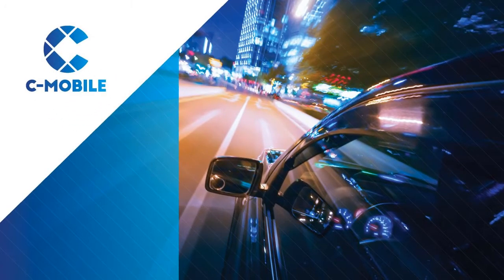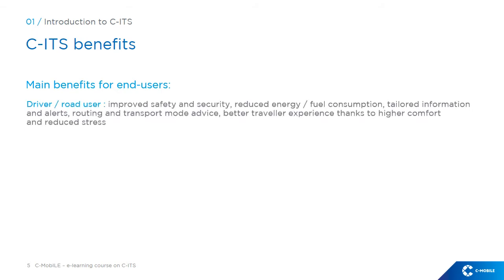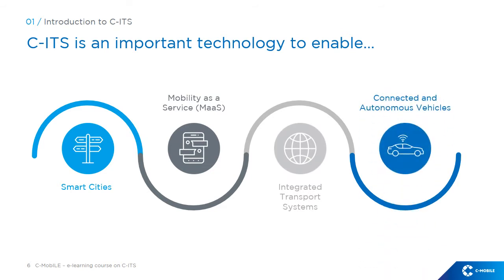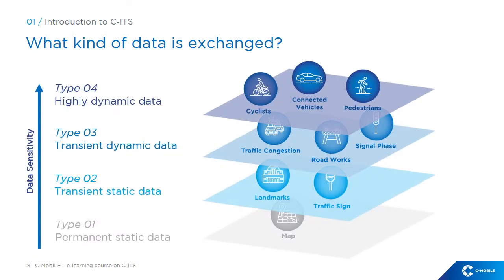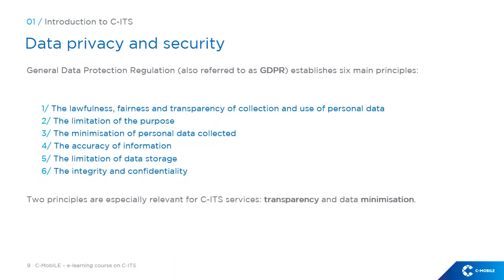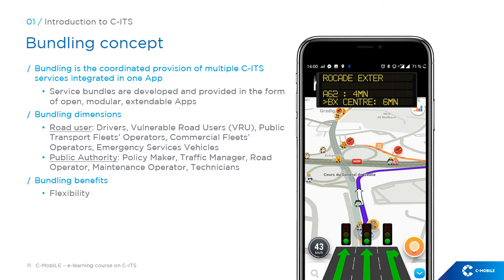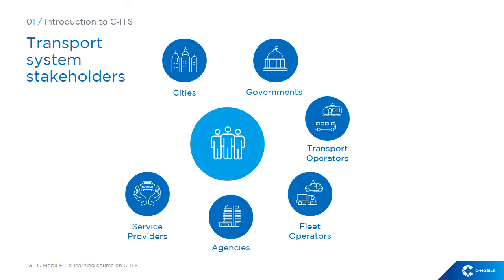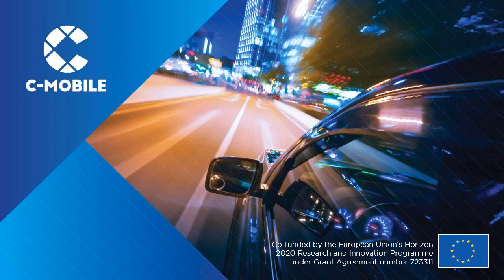C-MobILE e-Learning Module 1